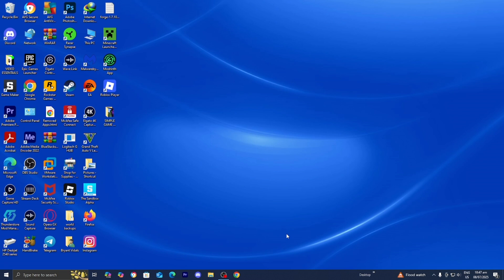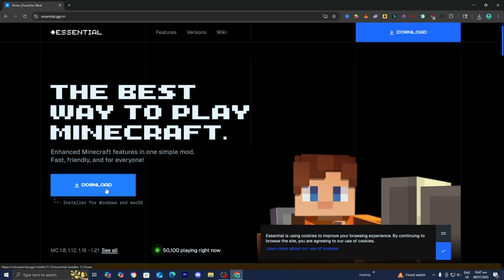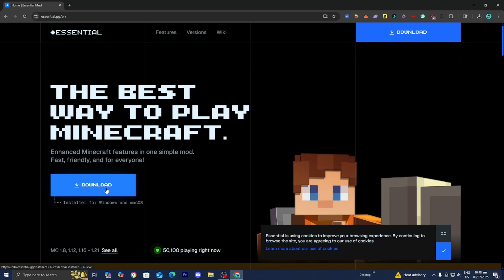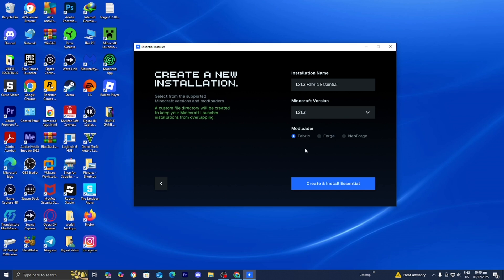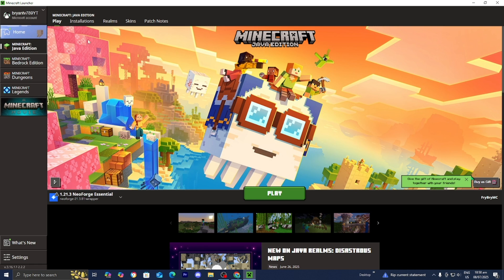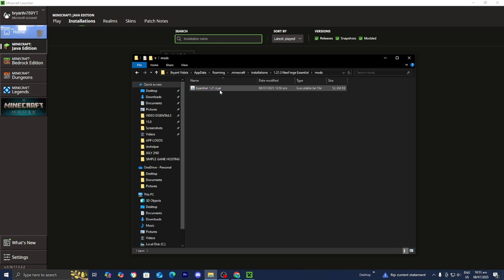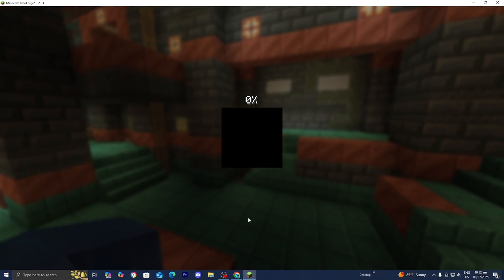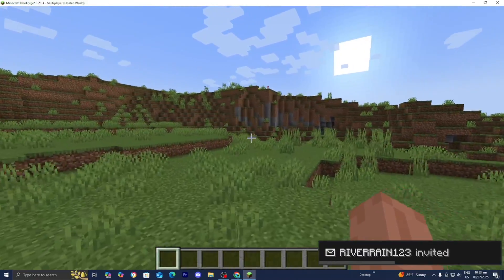How To Make a NeoForge Minecraft Server For FREE! - All Versions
(25% first month of server hosting)

Learn how to create a NeoForge Minecraft Server with this easy step-by-step tutorial! Set up your own modded Minecraft 1.21 server using NeoForge to enjoy custom mods with friends or solo. This beginner-friendly guide covers everything from downloading NeoForge to configuring your server for seamless modded gameplay. Start your NeoForge server journey today!